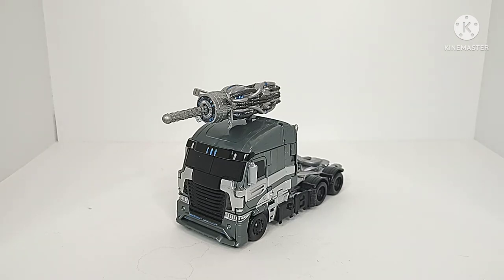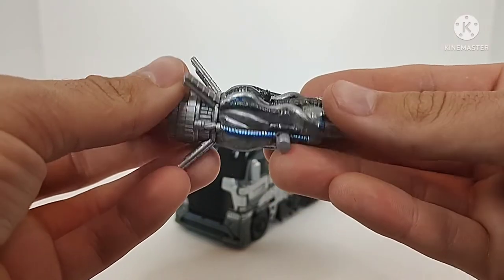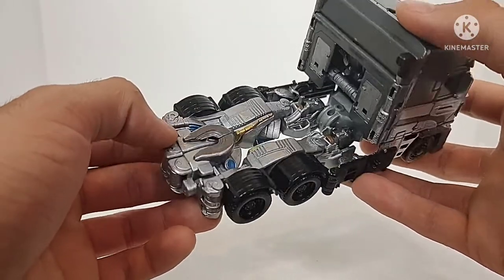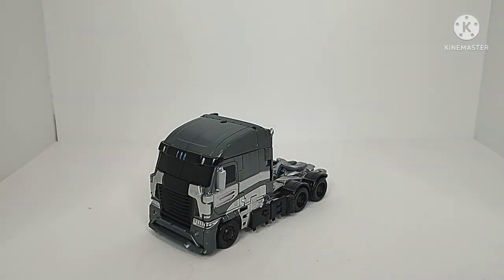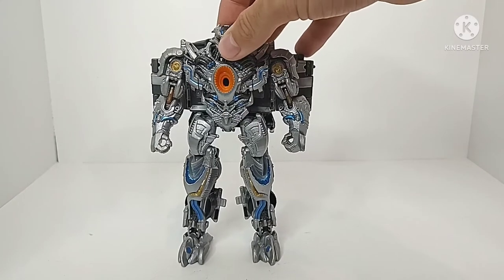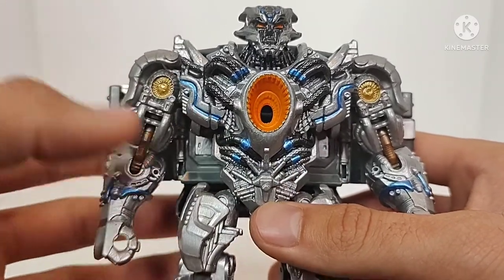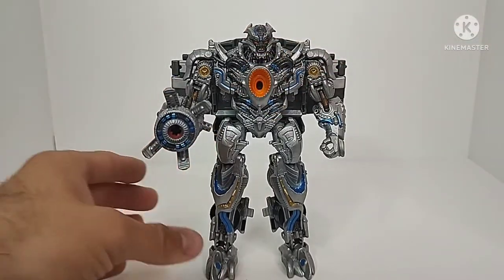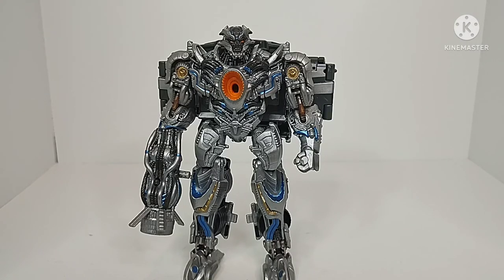Custom Painted AOE Galvatron...Is this a rival to the new SS Galvatron?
Could this figure have been the rival to the new SS Galvatron?